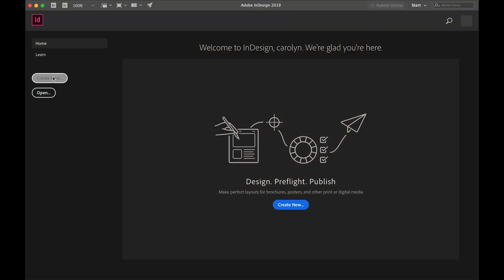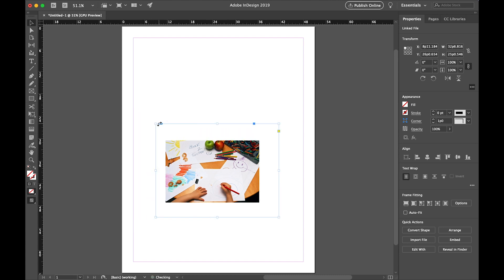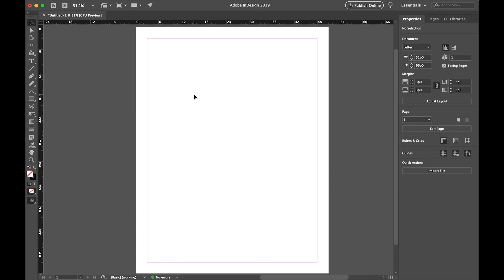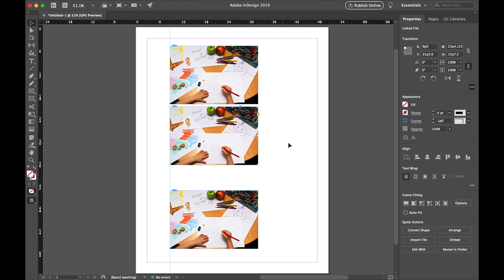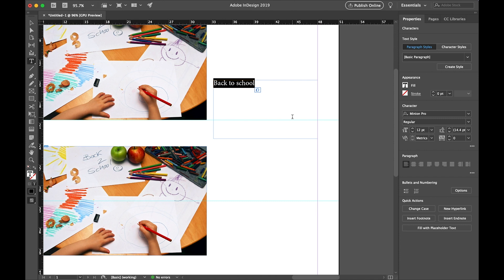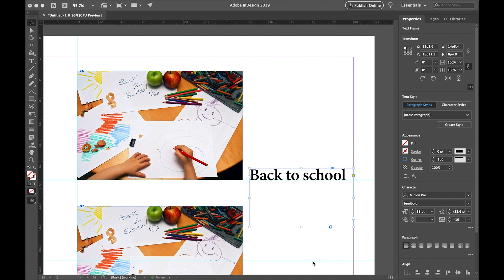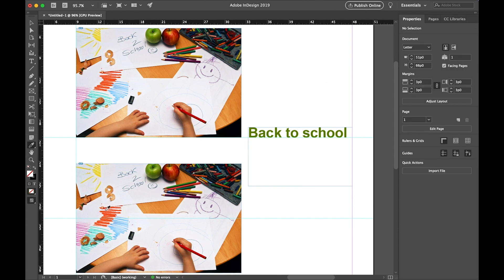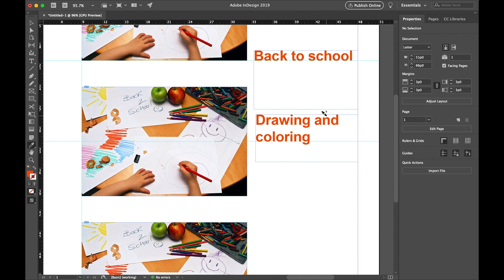InDesign1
Introduction to InDesign